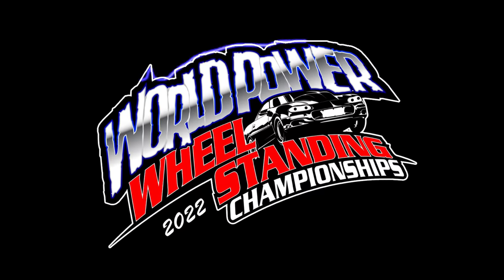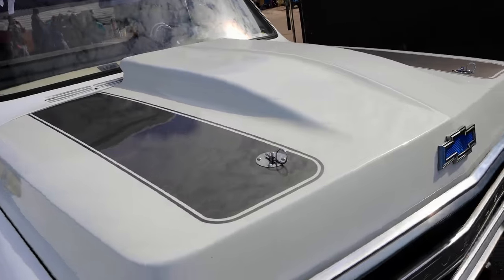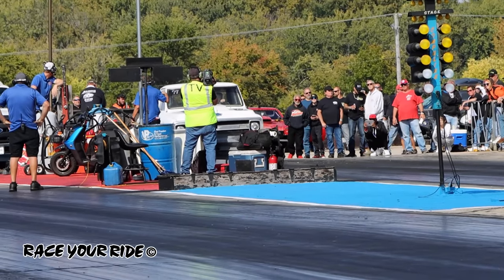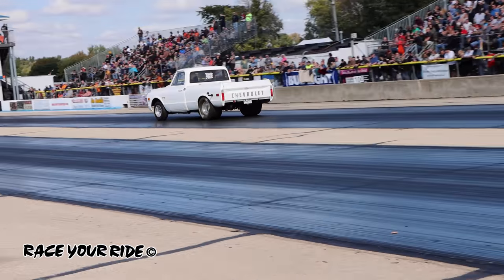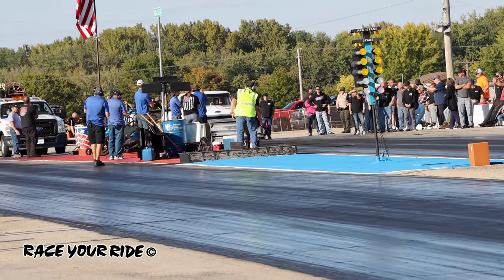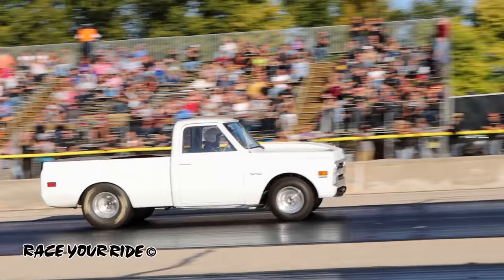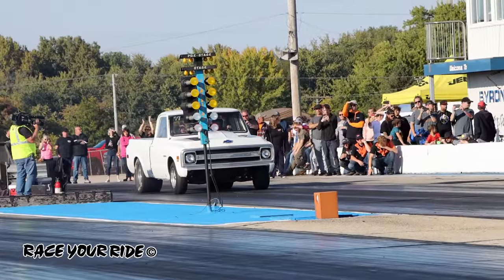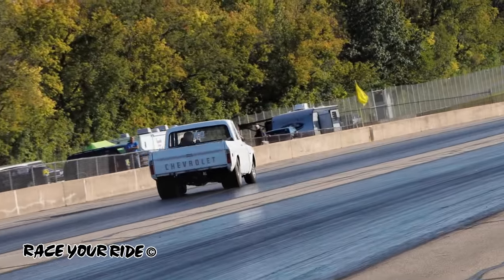BLESSED C10 '69 CHEVY PICKUP! 565 BBC! MOST VIOLENT WHEELIE! BYRON DRAGWAY 2022 WHEELSTAND EVENT!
Tim Shamblin of Elizabethtown, North Carolina was definetly blessed Sunday afternoon at Byron Dragway. Check out his amazing save into a wild wheelstand which earned him the award for Most Violent at the 2022 28th Annual World Power Wheelstand Event at Byron Dragway!